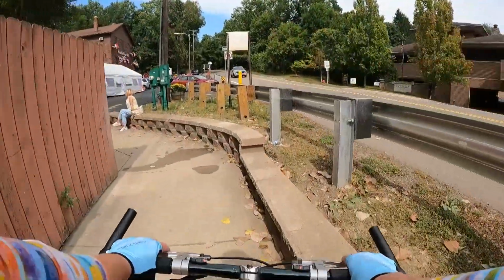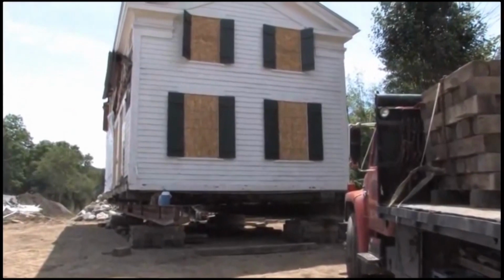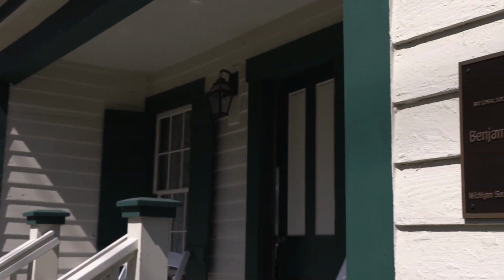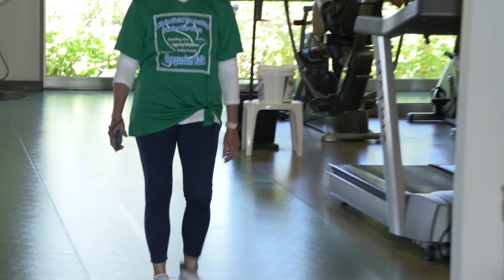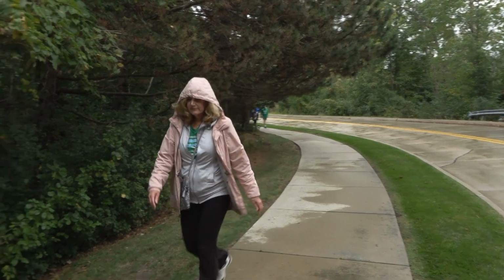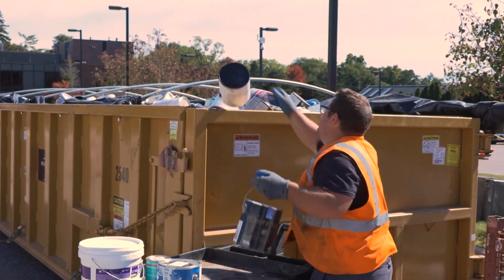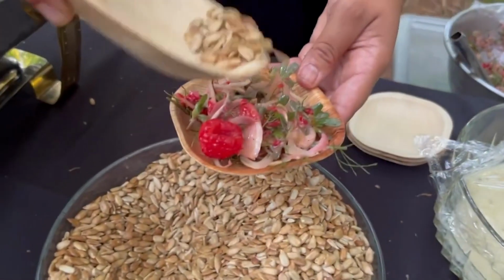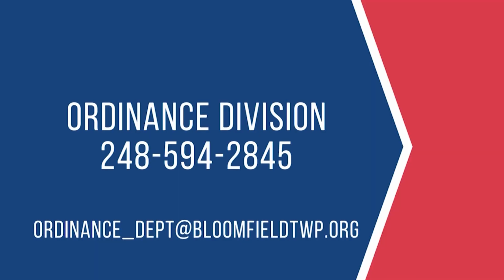Living in Bloomfield 'Episode 1' Safety Paths